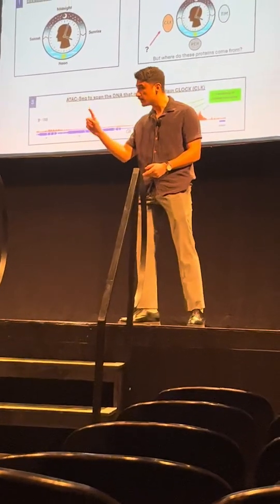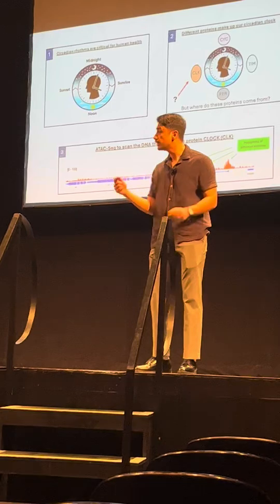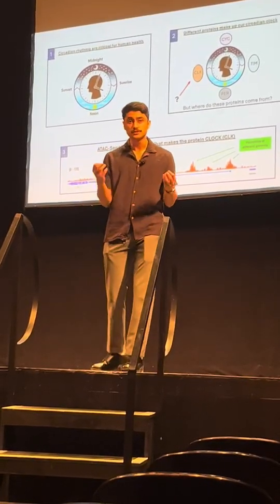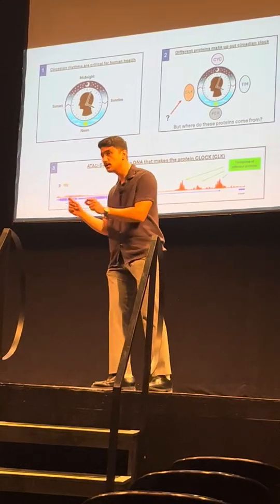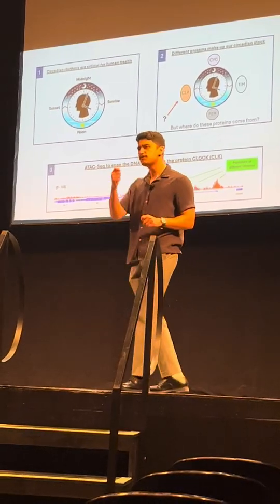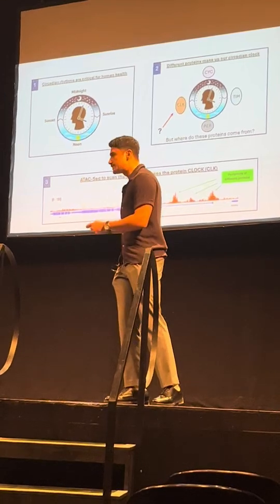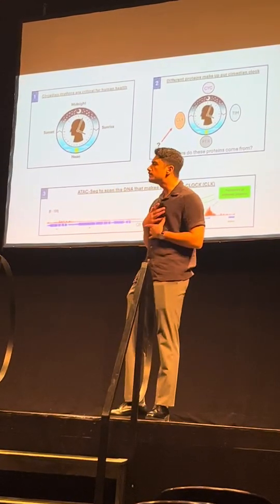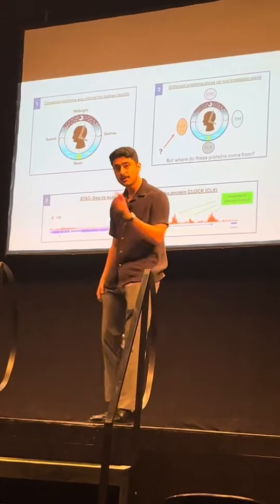Three Minute Thesis (3MT) - Runner Up and People's Choice Award - Brandeis University